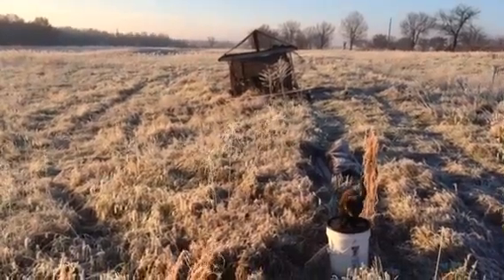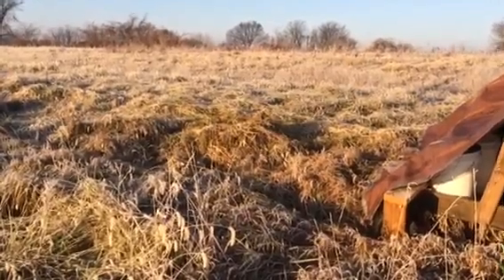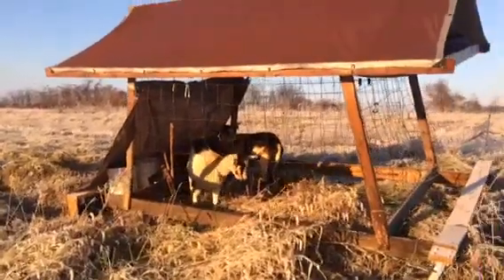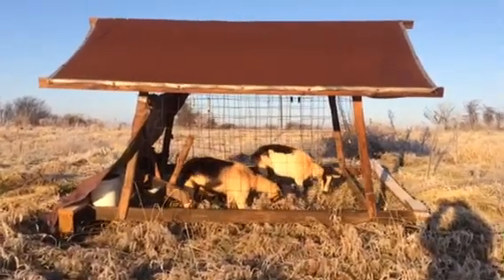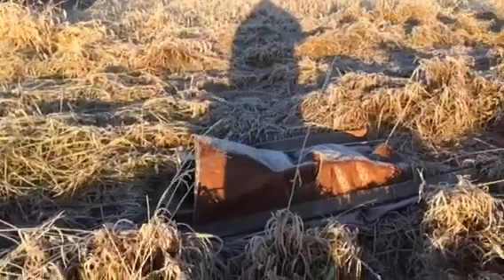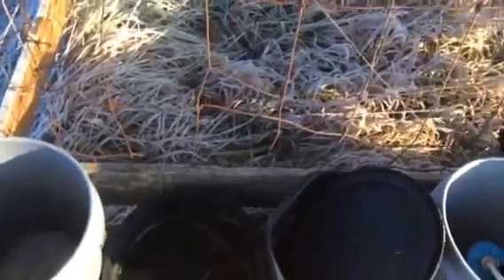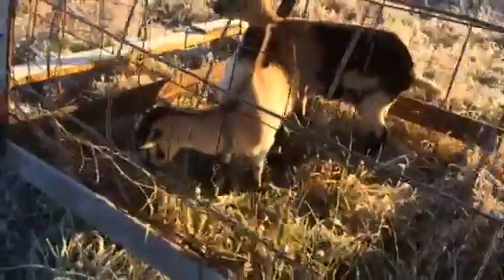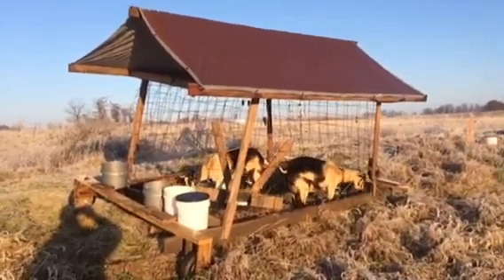"RoboPen" Robotic Goat Tractor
Inspired by Joel Salatin's Chicken Tractors and Allan Savory's Holistic Managed Grazing